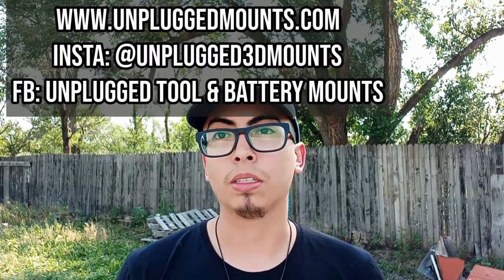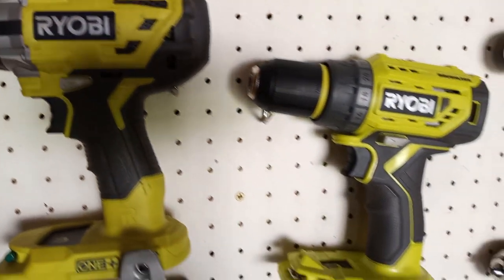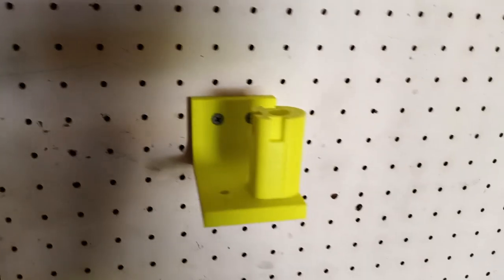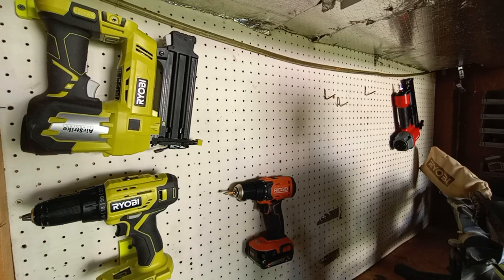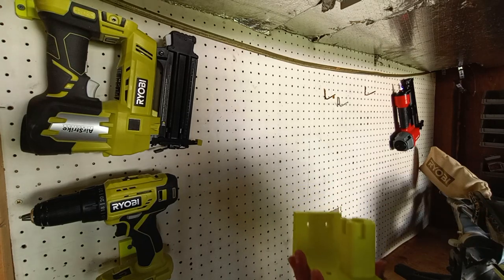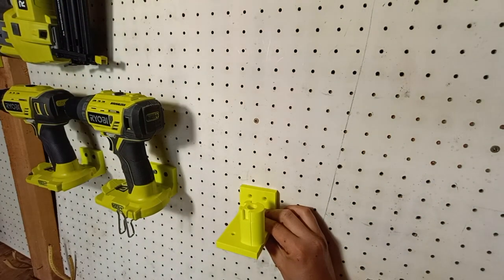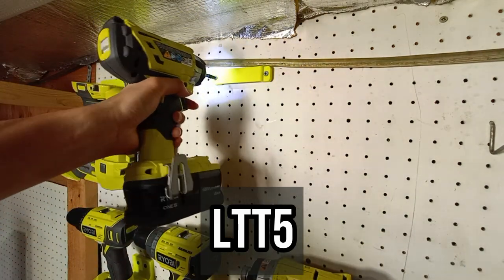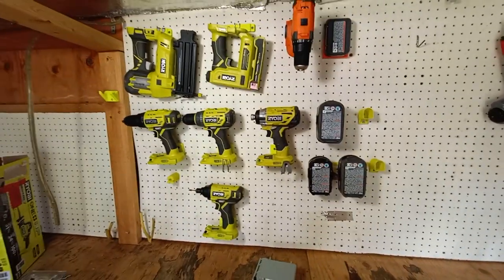Easy tool organization | Goodbye peg hooks & hello 3D mounts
Tool organization is a practice that dates back to the stone ages, and the way we hang and store our tools has not changed for hundreds of years! Sounds like it is time for a change. Enter UNPLUGGED TOOL MOUNTS!
These mounts are a great way to organize and display your tools, and the great thing is that they have options for all the major tool brands.
So if you ---Want to buy some cool 3D printed tool mounts for you shed, garage, mancave, she-shed, or your office? go checkout unplugged 3D mounts!!

If you don't know what color power tool you should buy, then you came to the right place! I will help shed some light on the kinds of tools I use everyday as an amateur DIYer.